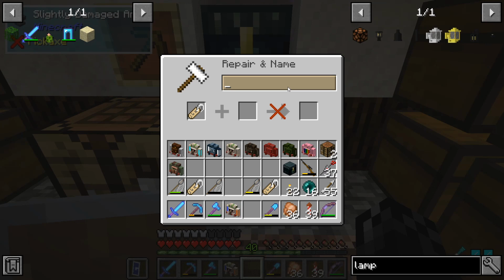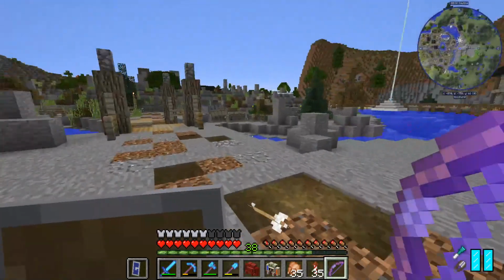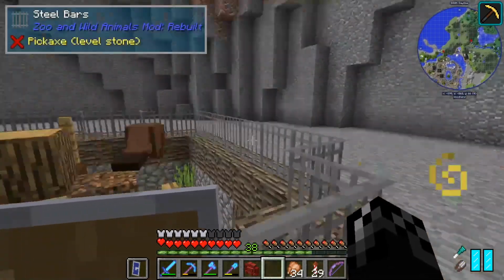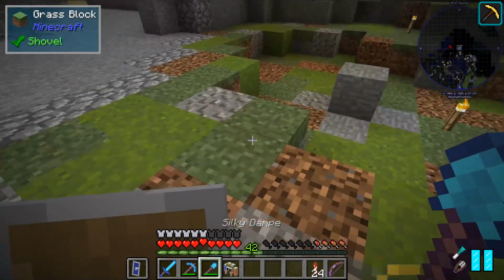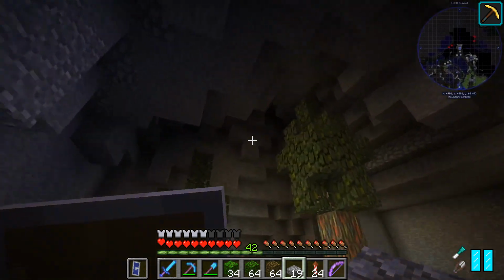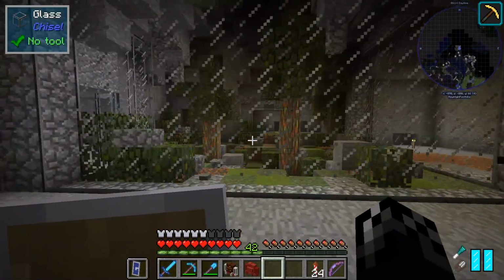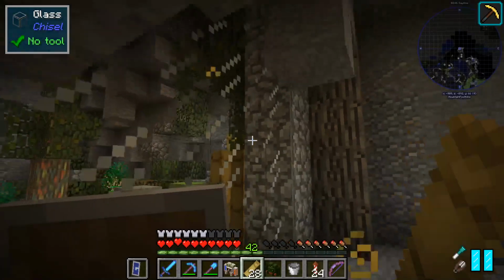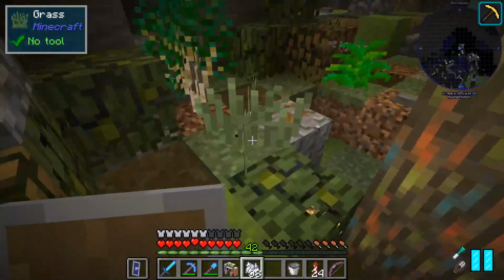Minecraft: Zoo and Wild Animal (ZAWA) Mod - S2E50 - Aye Koala!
Made popular by VintageBeef's "Building A Zoo" series, the Zoo and Wild Animal, or ZAWA mod, adds an incredible amount of wildlife to Minecraft.  The task is simple: build a zoo!  This season will be a single player experience and we will be building in a mountain!  Let's build a zoo!